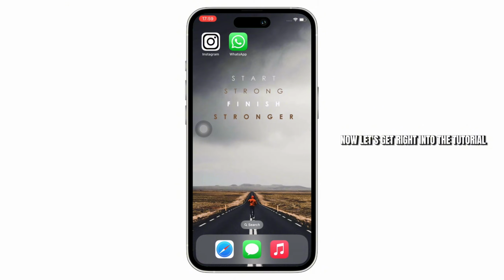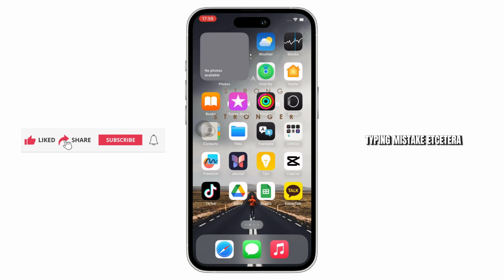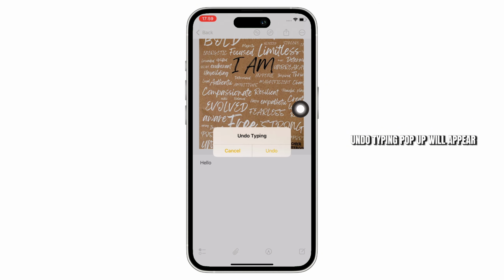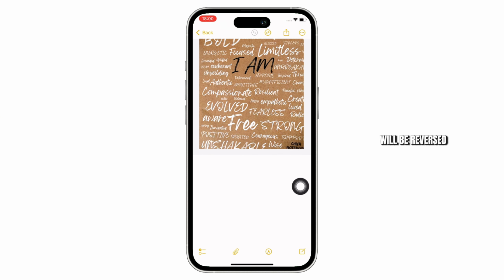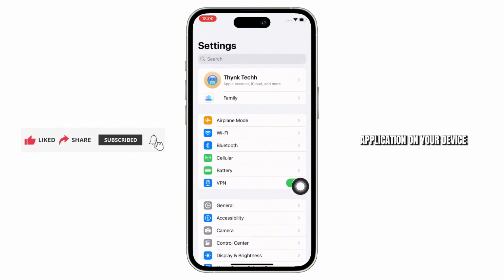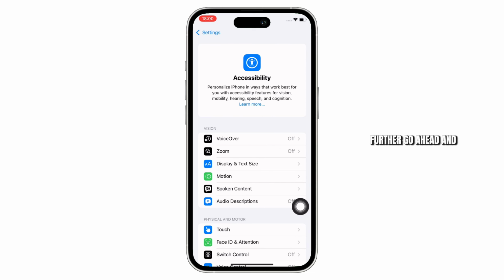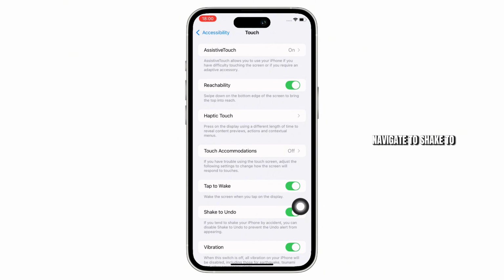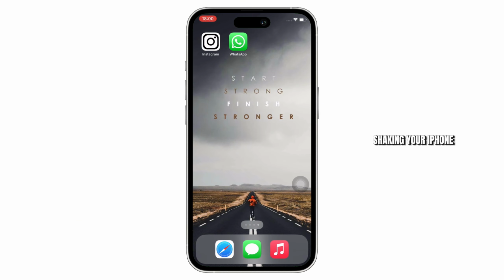How to Quickly Undo Typing by Shaking Your iPhone [easy]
Did you know you can quickly undo typing on your iPhone just by giving it a shake? 📱🤯 In this easy step-by-step guide, we’ll show you how to use the Shake to Undo feature on iPhone so you can fix mistakes instantly without extra effort.

What You’ll Learn in This Video:
✅ How to enable and use “Shake to Undo” on iPhone
✅ A quick demo of undoing typing with a shake
✅ Alternative ways to undo/redo text on iOS (for those who don’t like shaking)
✅ Tips to make typing and editing faster on your iPhone in 2025

Perfect for beginners and iPhone users who want to save time while texting, emailing, or writing notes.

📌 Chapters:
⏱ 0:00 - Introduction
⏱ 0:10 - How to Quickly Undo Typing by Shaking Your iPhone